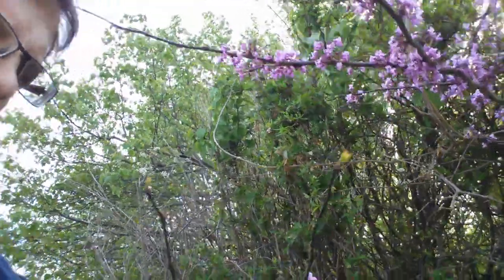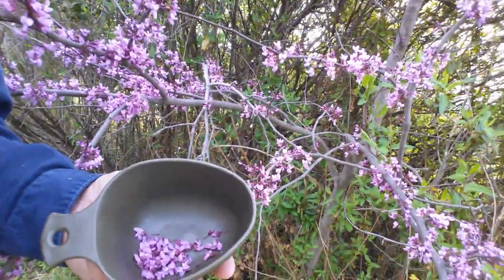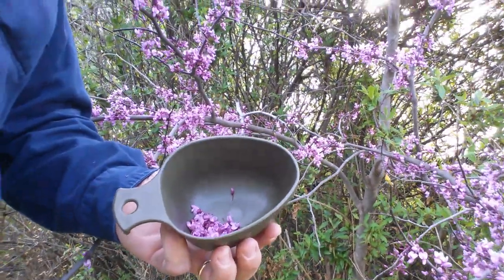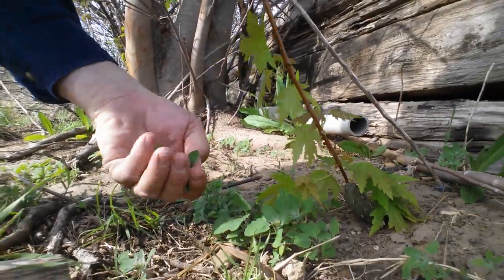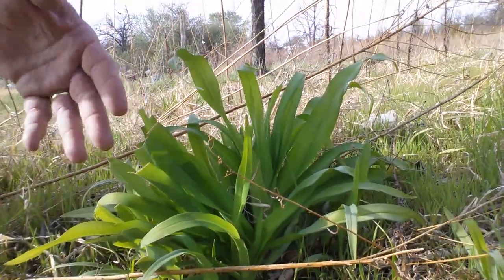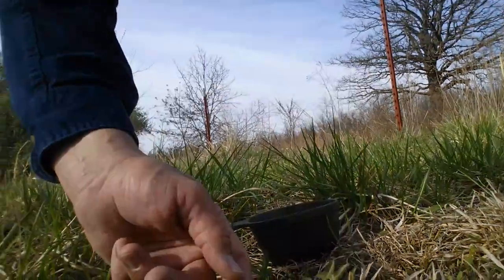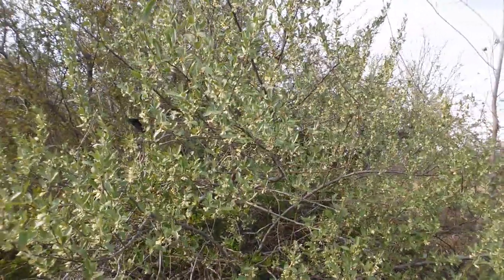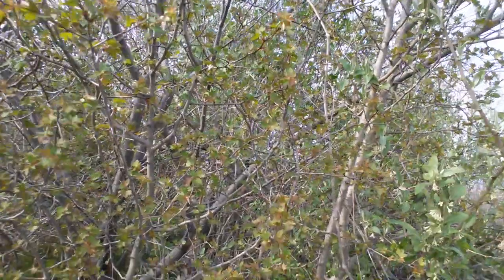Wild edibles on my property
WARNING! Don't eat anything you cannot positively identify! Some plants can kill.
I take a walk around my place looking for a few wild edibles. I found dandelion, eastern redbud, and lambs quarter.